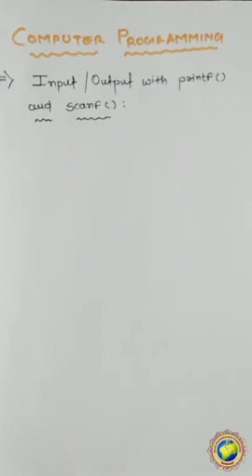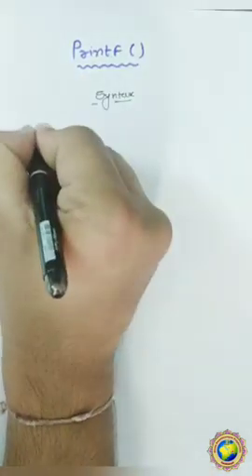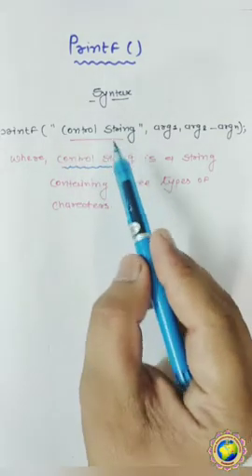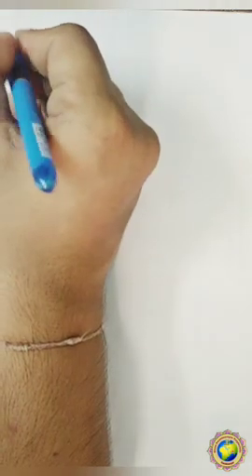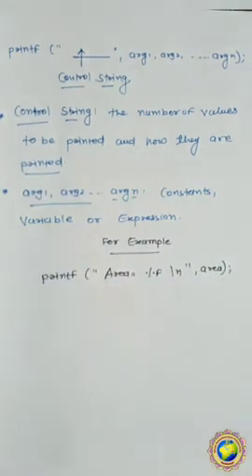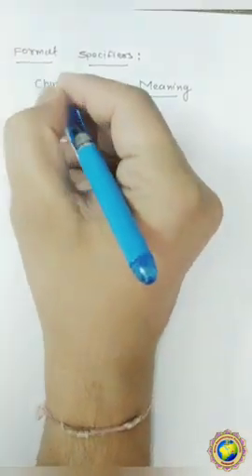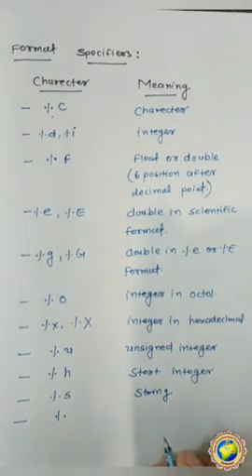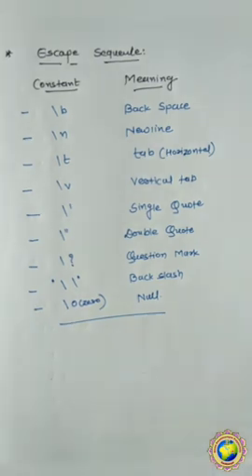CP Lecture - 22 Oct - 2020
Unit : 03 - Topic - Printf()   Computer Programming